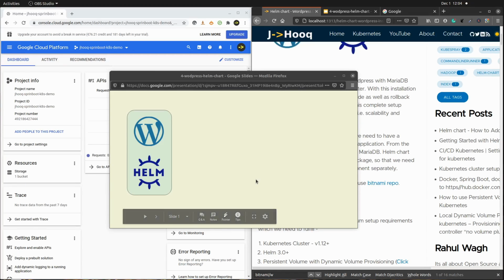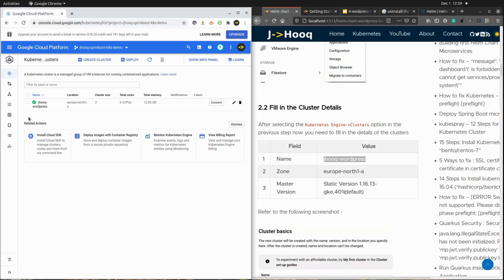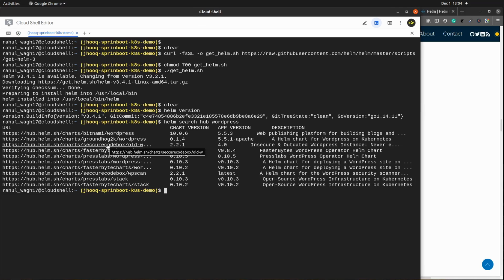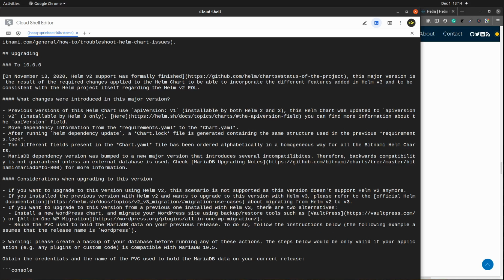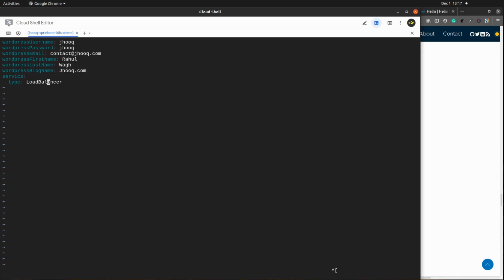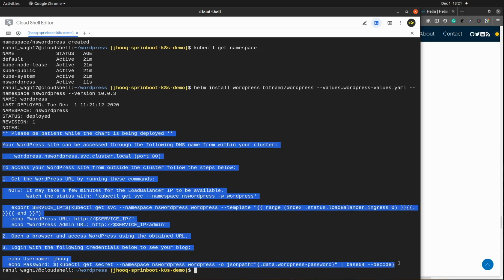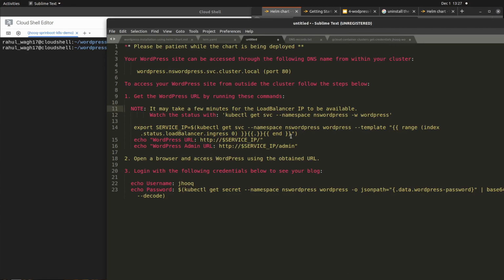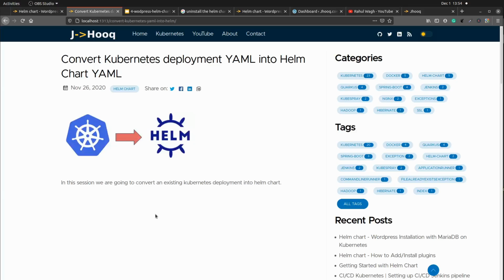Setup Wordpress using Helm Chart on Kubernetes - Part 5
🔥 Courses | Full Helm Chart Tutorial | Helm Chart Course 🔥

In this session on "Install wordpress using Helm Chart," we are going to see

1.Setup up Kubernetes cluster on GCP (Google Cloud Platform)
2.Add ‘/bitnami/wordpress’ wordpress repo
3.Setup User account along with Username and Password for WordPress
4.Install the WordPress helm chart
5.Troubleshooting any deployment and service inside the Kubernetes cluster

🕘Timestamps:
0:00 - Introduction
1:07 - Setup Kubernetes cluster
4:32 - Install the Helm Chart
6:03 - Add WordPress Bitnami repository
11:19 - Setup WordPress username and password

14:05 - Install WordPress
17:53 - Verify WordPress Deployment and services
20:07 - How to find WordPress access URL
22:51 - WordPress Admin URL
24:04 - Conclusion

Video is copyrighted and it can not be re-distributed on any platform.